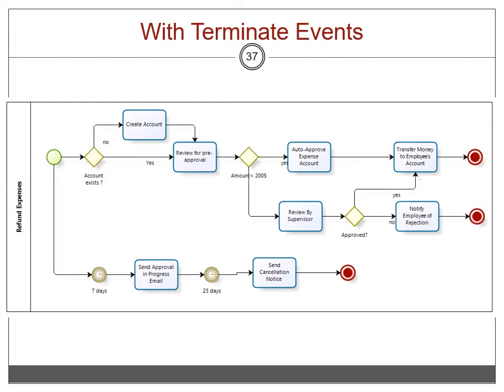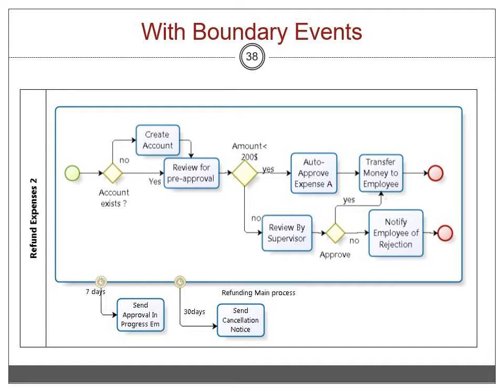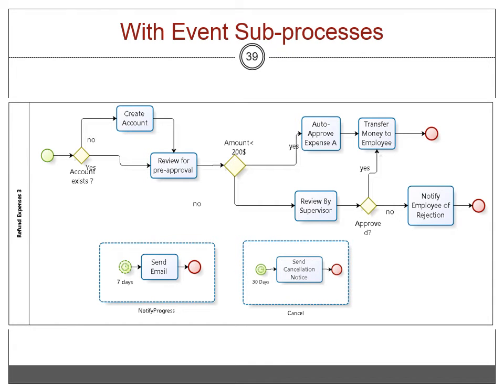3 BPMN Advanced audio sl 30 34 HDWMV